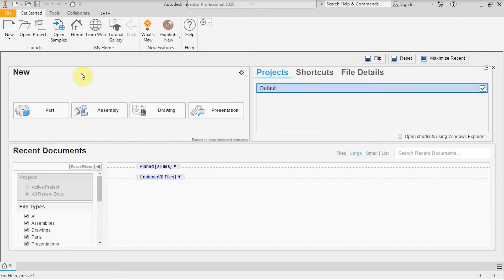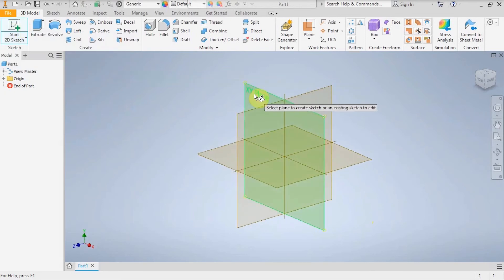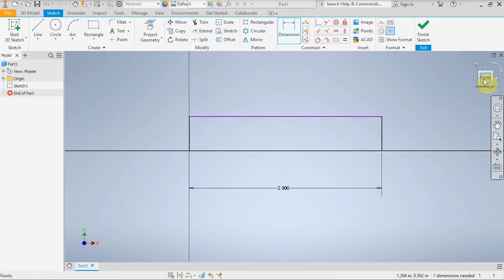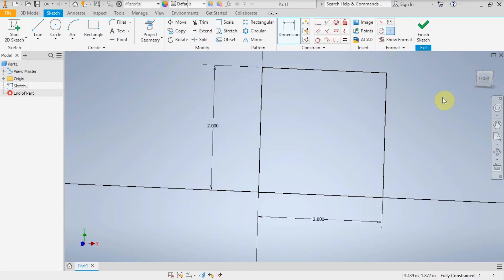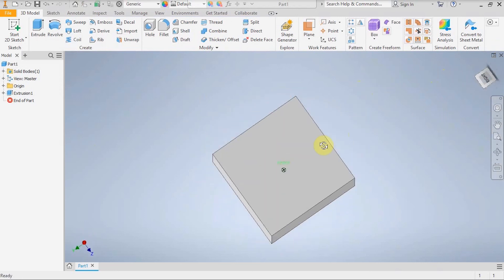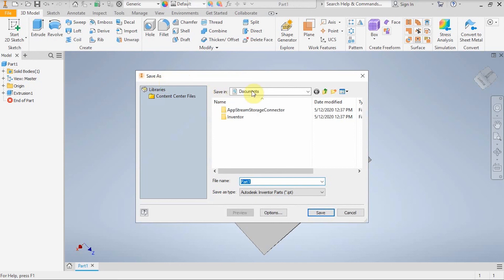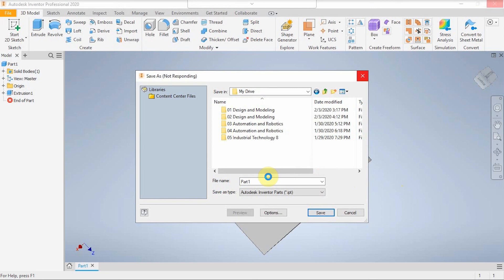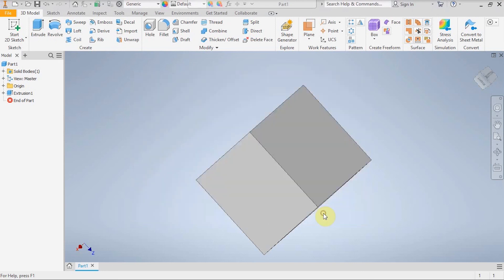How to SAVE your work in Autodesk Inverntor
This is for first time users (beginners) of Autodesk Inventor Professional.